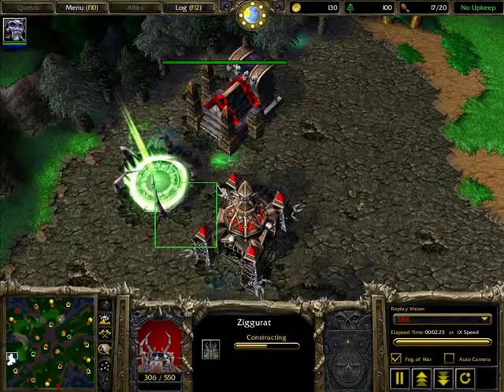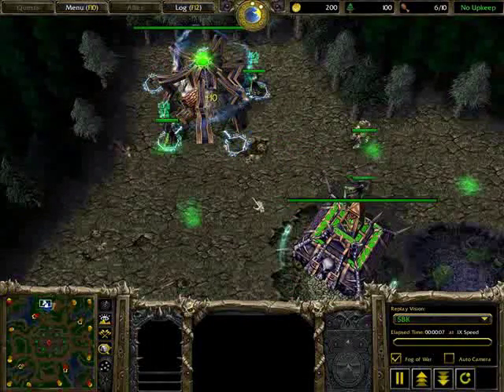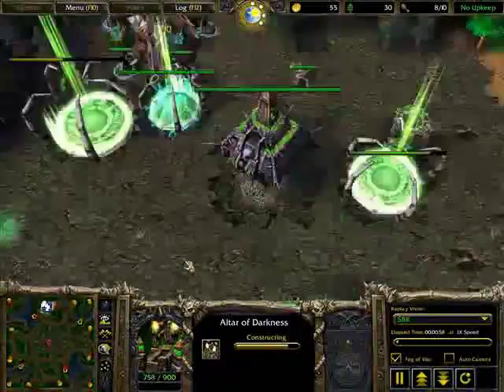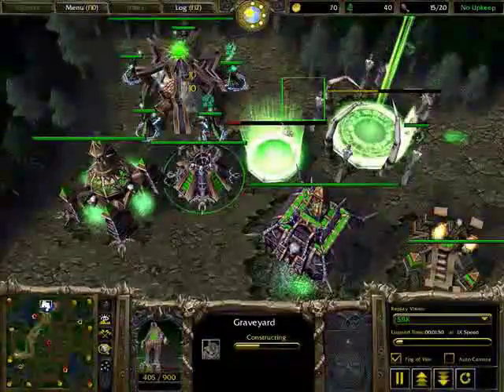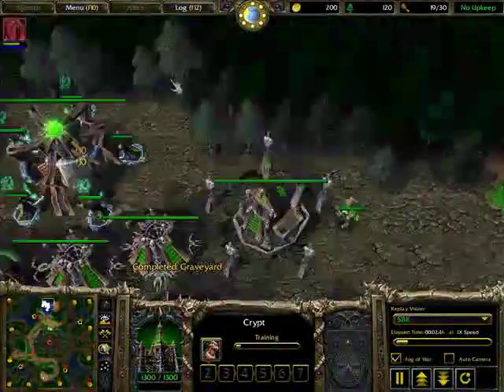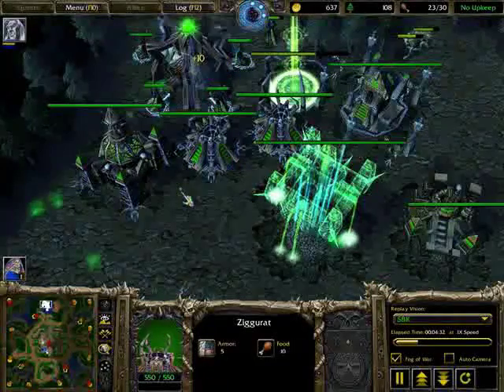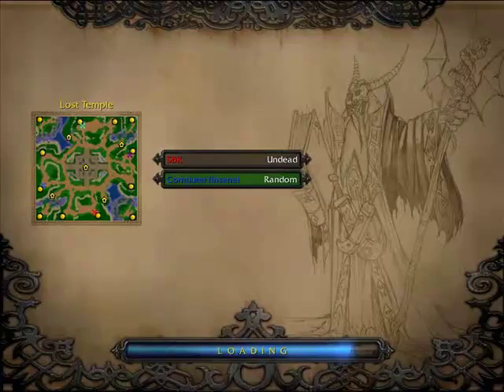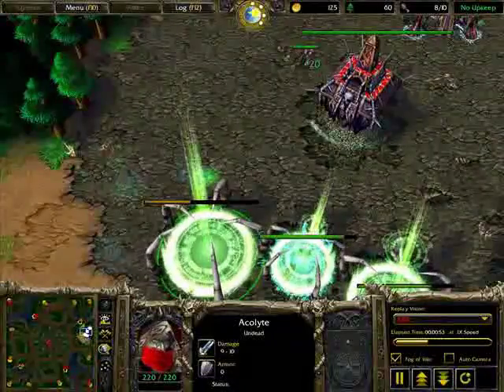Undead Base block video Tutorial 4.1/8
On this part of the video, you'll see the spawns on:

(4)Lost Temple - RoC 12,3)

I have to chop this part into 2 pieces thanks to youtube's 10 min length policy.
If you would like all the replays I used in the video (all in 1.24 ver), send me a PM and I'll email them to you in a zip file.

I made these a week ago, never had a chance to upload them.